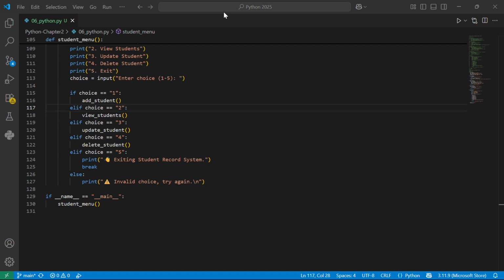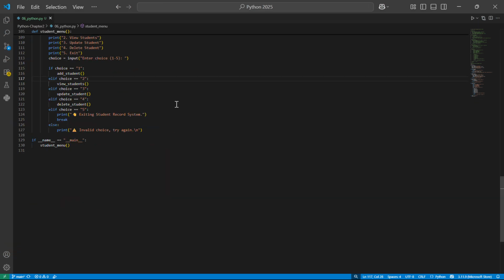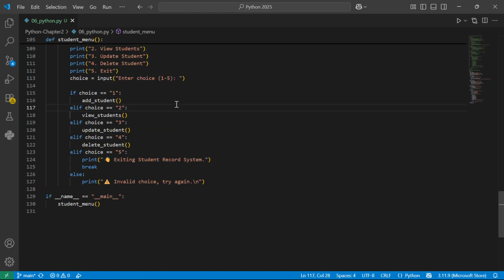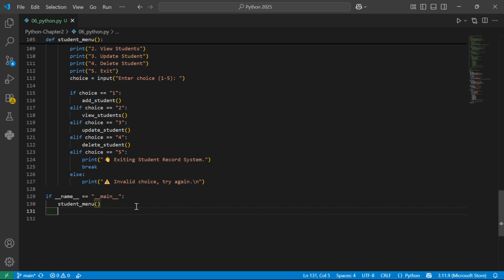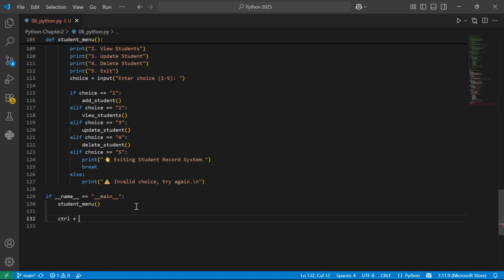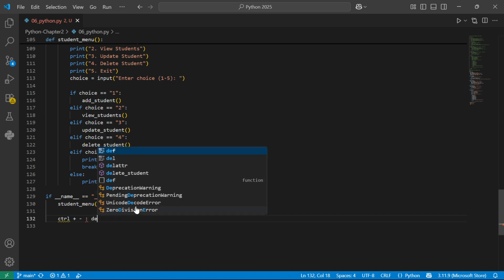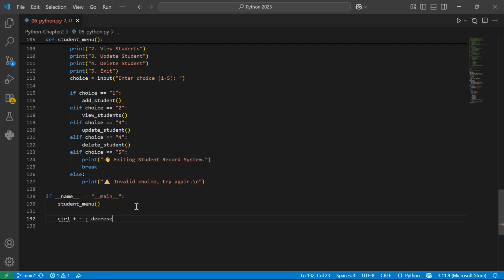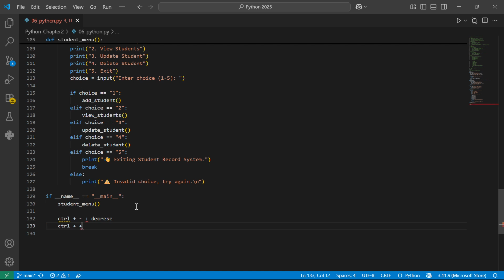How to Zoom In & Zoom Out in Visual Studio Code -Easy VS Code Shortcut Keys Guide for Beginners 2025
Need larger text for presentations or coding comfort? 📺 Learn how to zoom in and zoom out in VS Code using shortcut keys.

👉 In this video, you’ll learn:

Shortcut keys for zooming in and out
How to zoom the entire interface
How to reset zoom level in VS Code

OR

if Tired of small text? 👀 I’ll show you how to increase and decrease font size in VS Code using shortcuts and settings.

How to adjust font size quickly
Shortcut keys to zoom text in/out
How to reset font size in VS Code